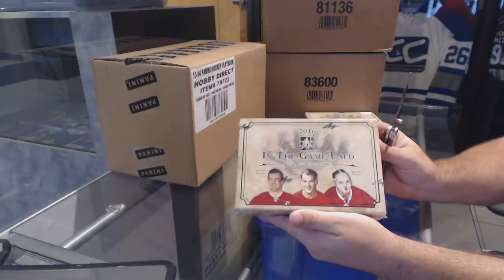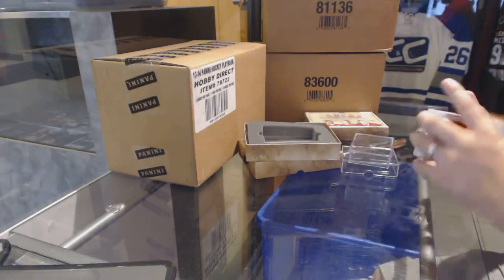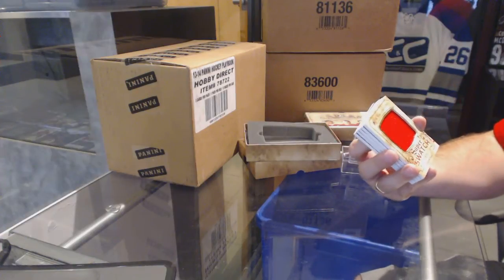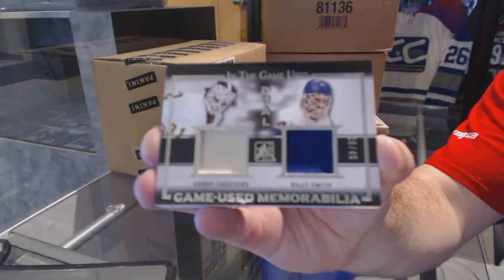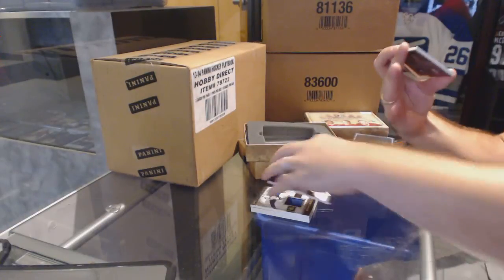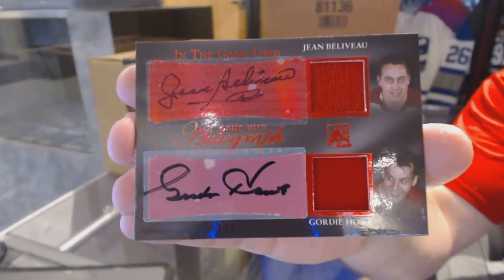Dominator's 15-16 In The Game Used Hockey Box Break